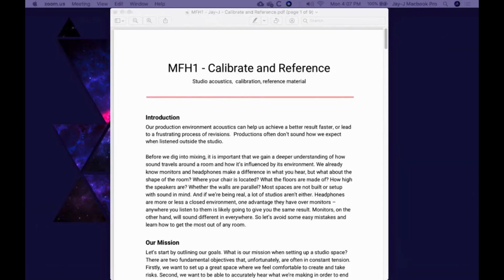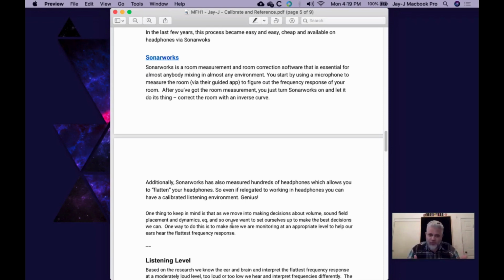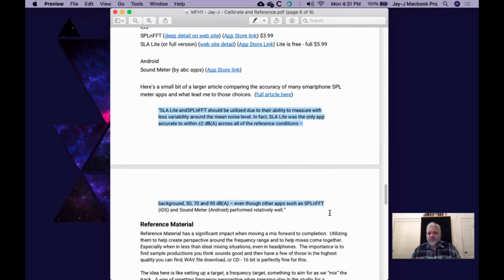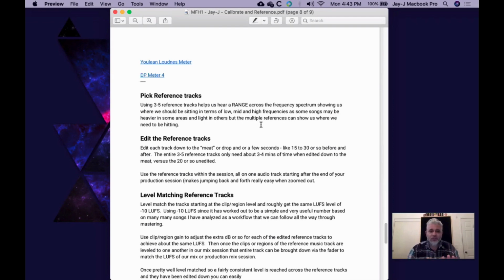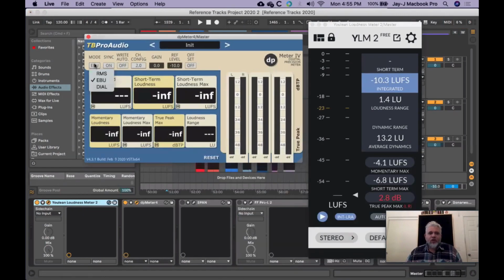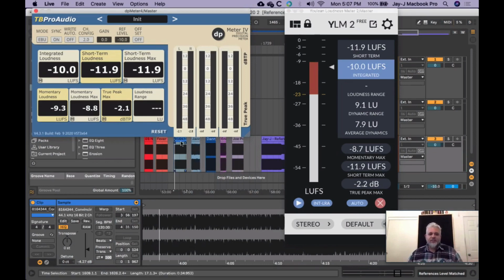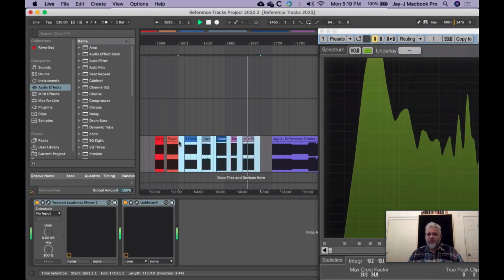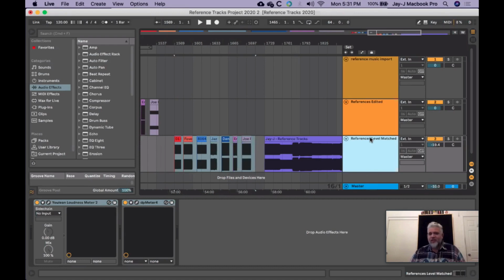Lesson 1 Tuning Your Listening Environment, Sonarworks, Reference Material